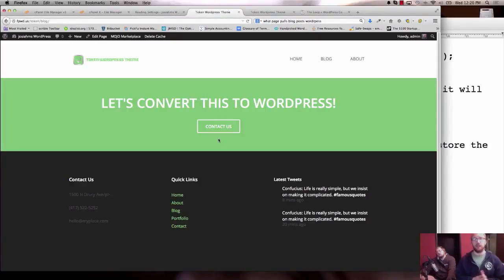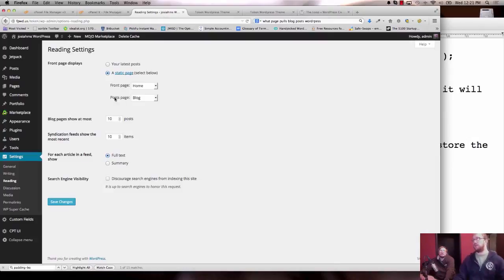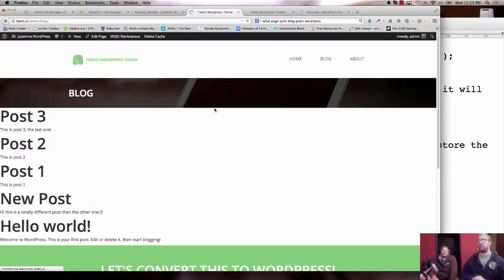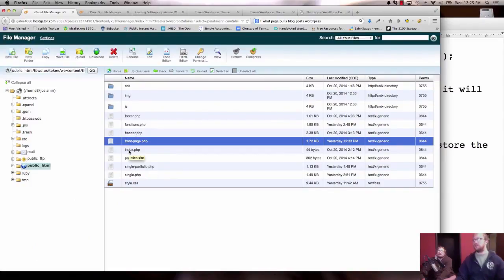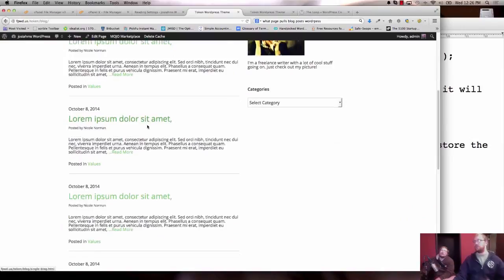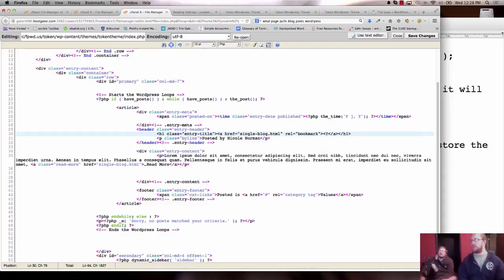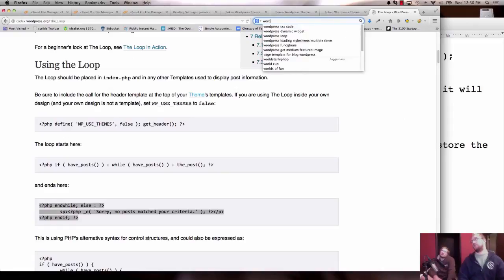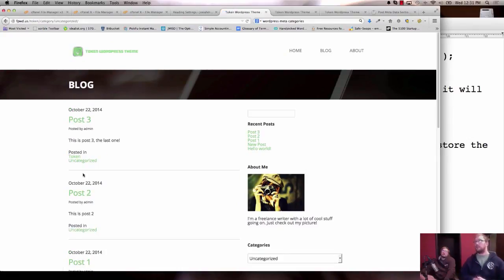039 Creating a Blog Page with Index php